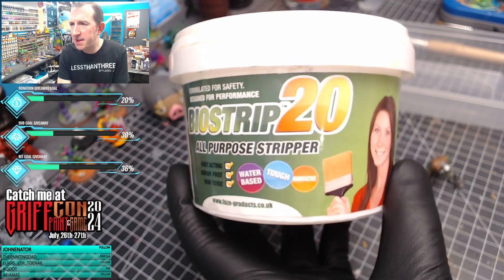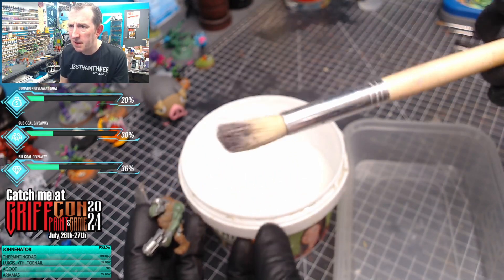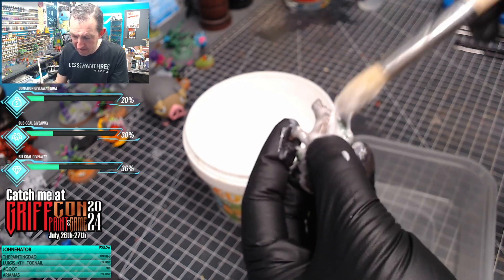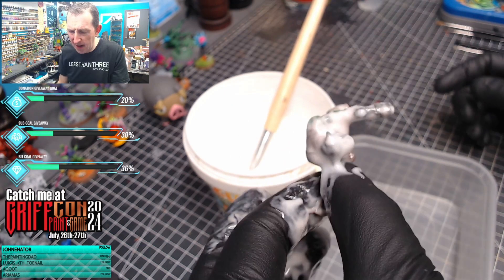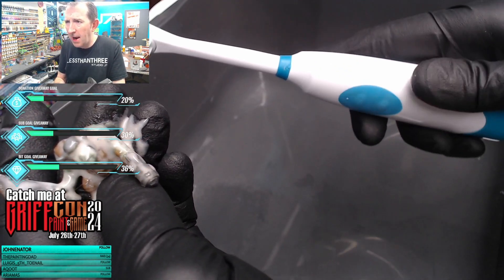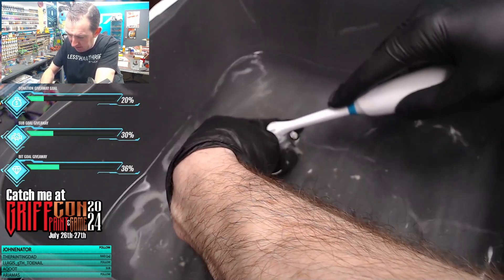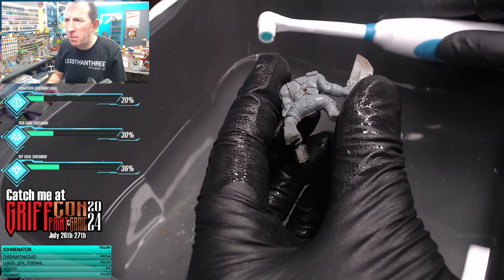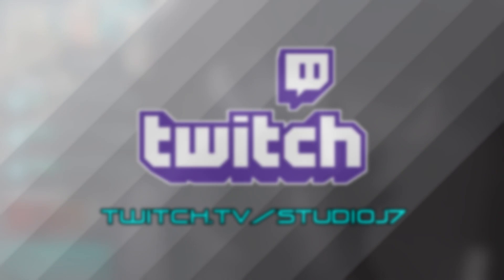Using BioStrip20 To Strip Plastic Miniatures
Quick Video on how to remove old paint from your plastic minis using Biostrip 20